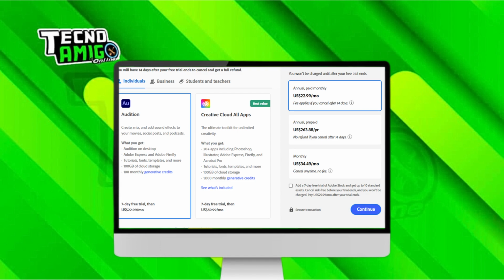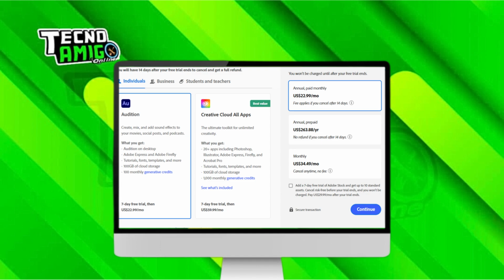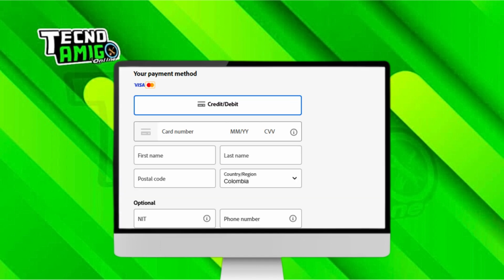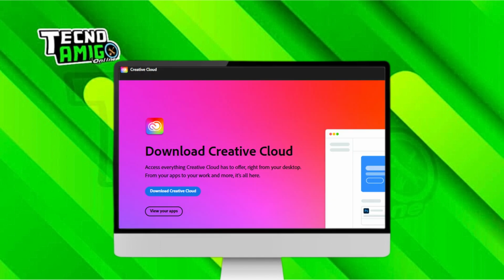How To Download Adobe Audition For Free (2025)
In this video I am going to show you how to download adobe audition for free in 2025. Do you want to know how to download adobe audition for free mac? Yeah? Perfect.
In fact, I am going to explain to you how to download Adobe Audition free on PC step by step.